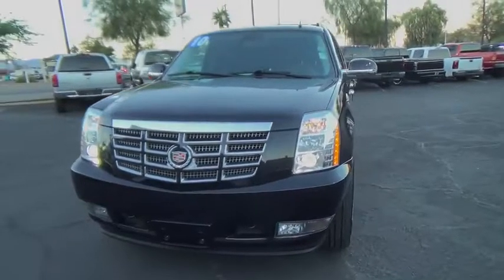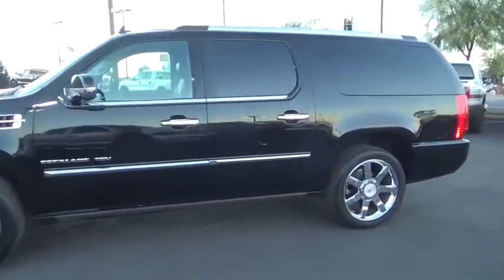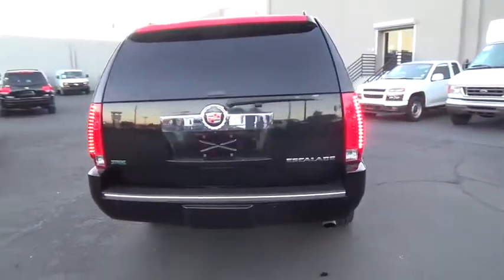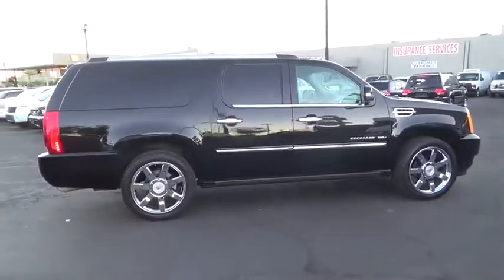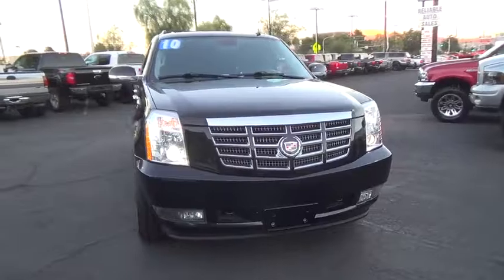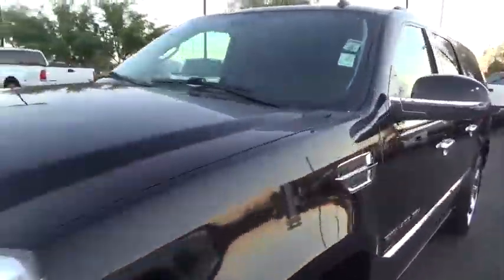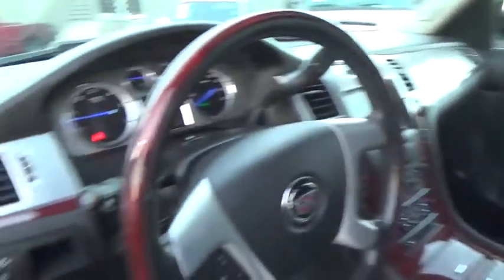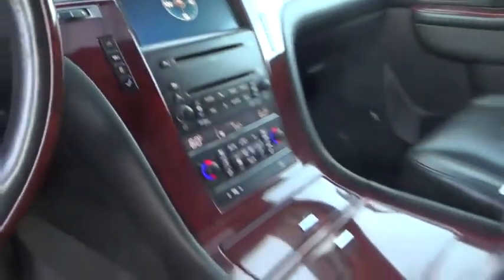2010 Cadillac Escalade ESV used, Clark County, Las Vegas, Henderson, North Las Vegas, Saint George,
2010 Cadillac Escalade ESV